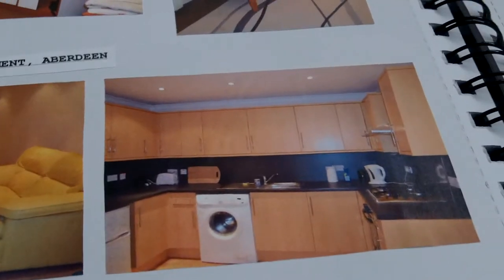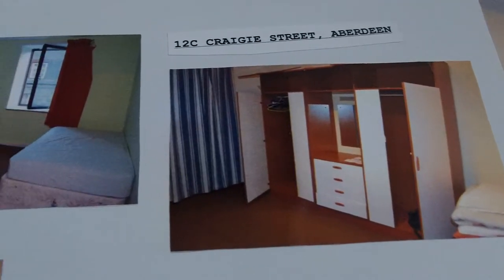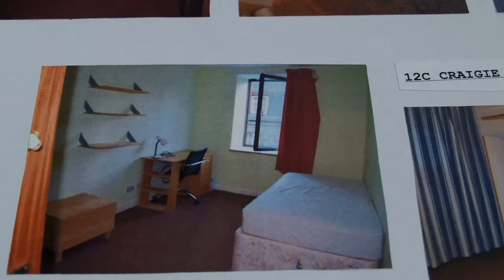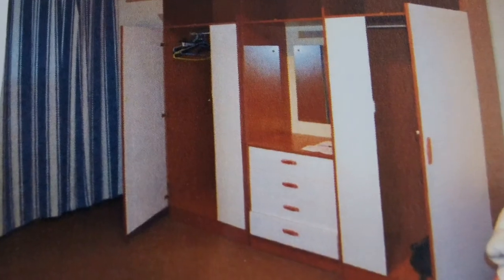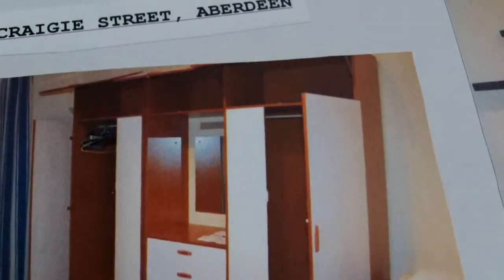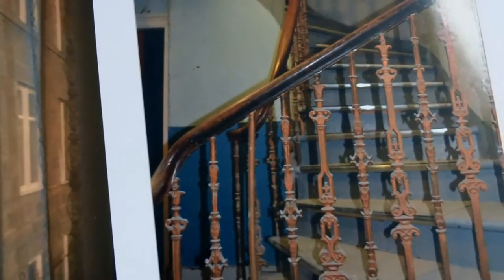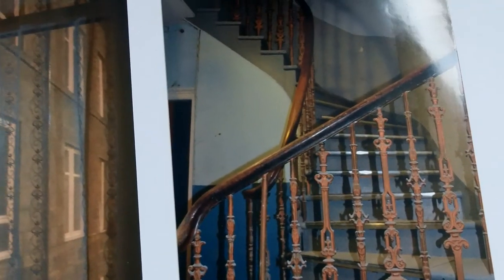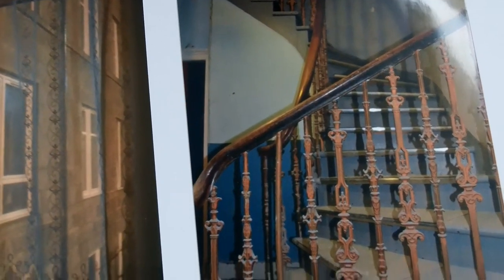Scouting for a Location for Photoshoot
Ashleigh explains the process she went through in looking for a suitable location for her photoshoot.

Ashleigh Duncan  - Fashion Photography

Fashion Communication
Heriot Watt University School of Textiles and Design